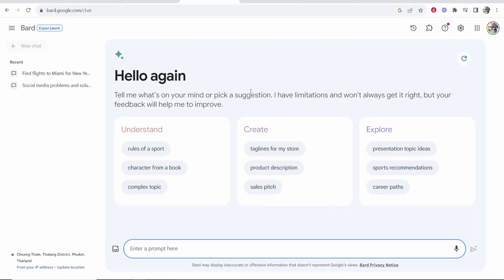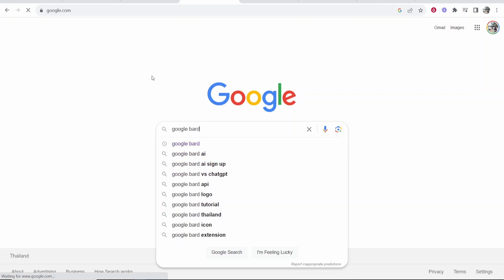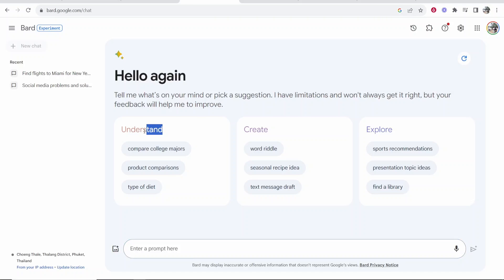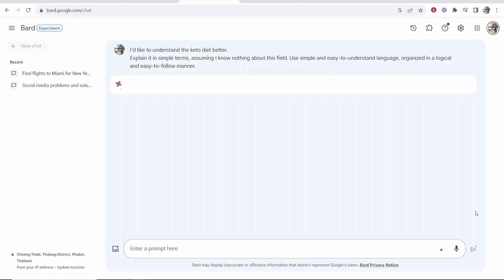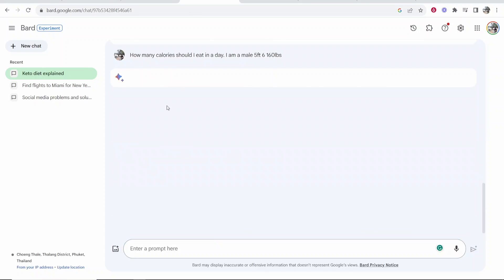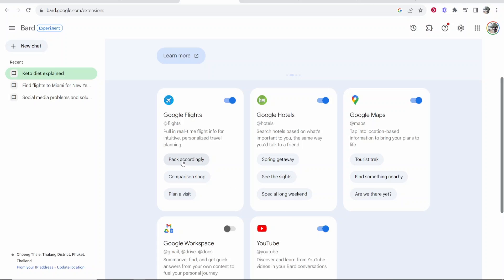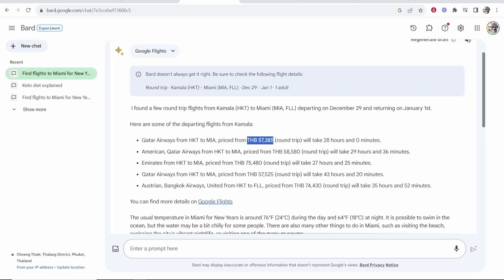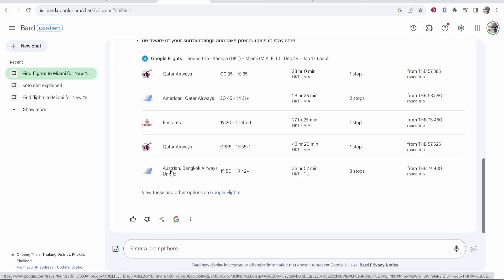How To Use Google Bard AI (Step By Step)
In this video, I show you how to use Google Bard AI for beginners. Google Bard is Google's AI tool that they're developing. Bard is new and watching it being developed in real-time is exciting. Here is a basic overview.